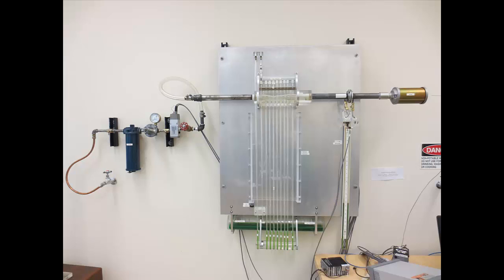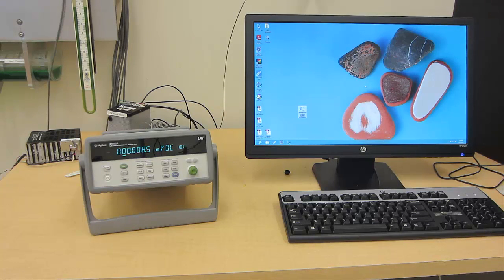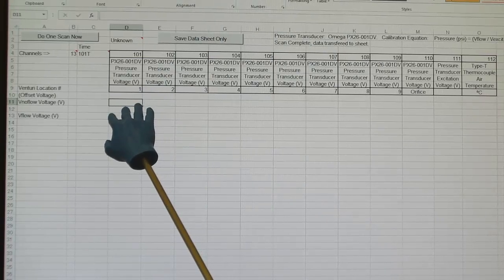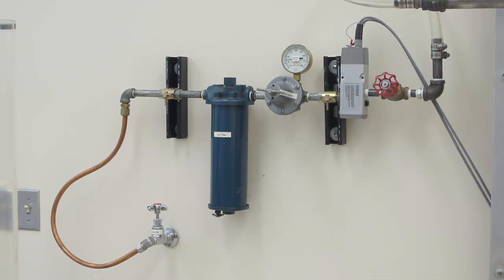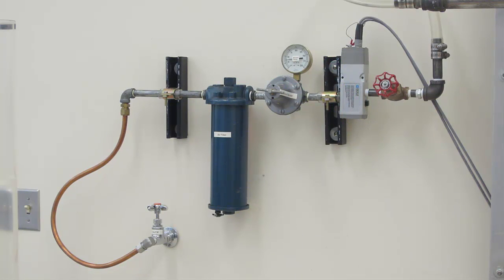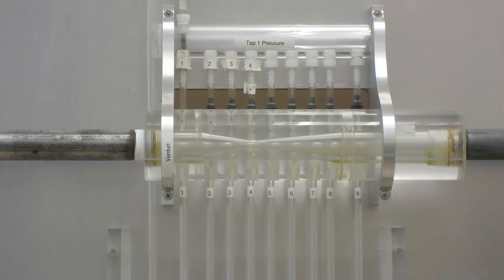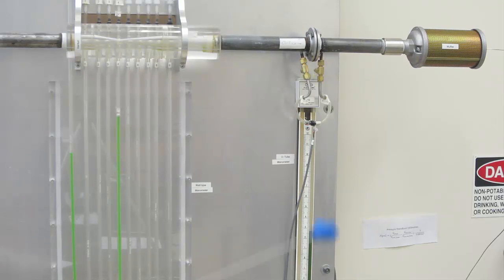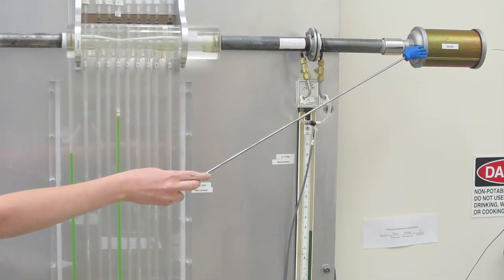Lab 5. Venturi Flow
ME305: Thermal and Fluids Lab
This is the information in addition to the lab handout.

iPhone and iPad compatible